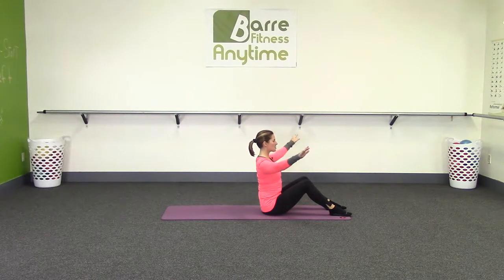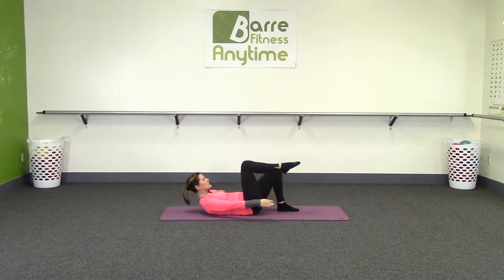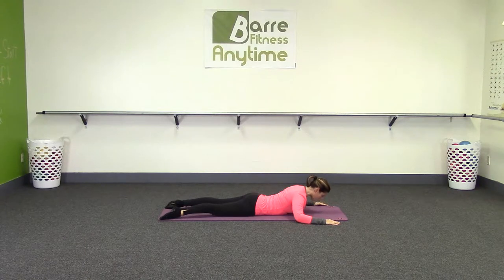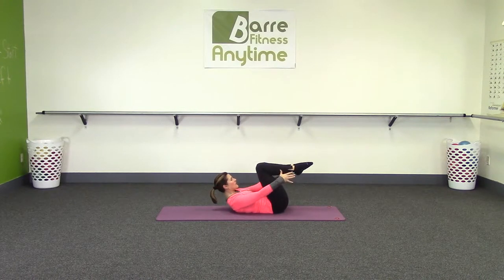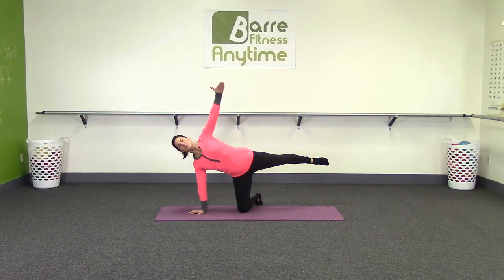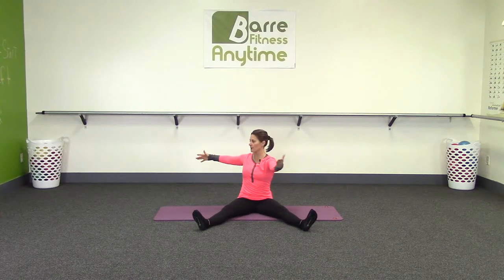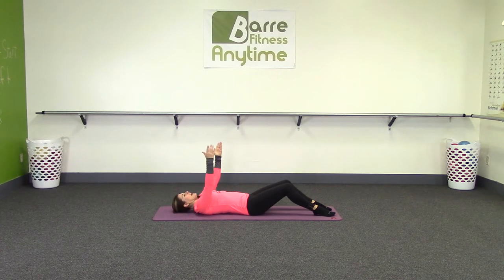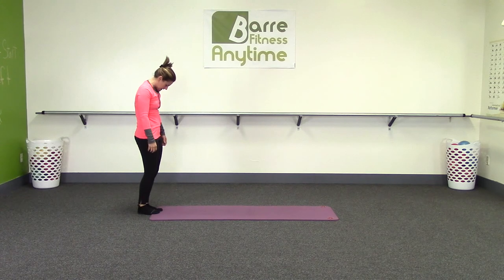Control on the mat Pilates-style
Barre Fitness Anytime brings you another great Pilates mat workout for beginners! All you need is your yoga mat and your body!